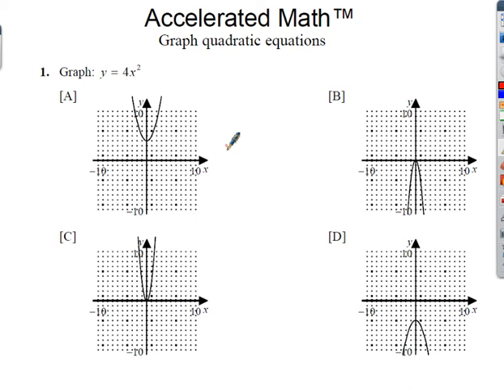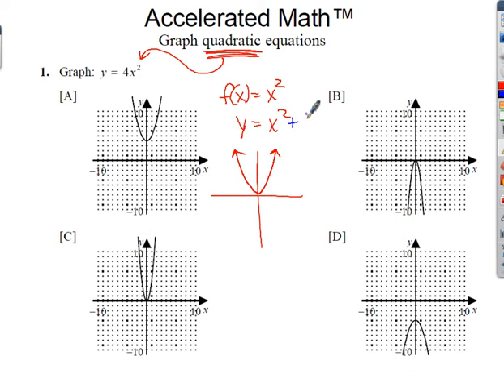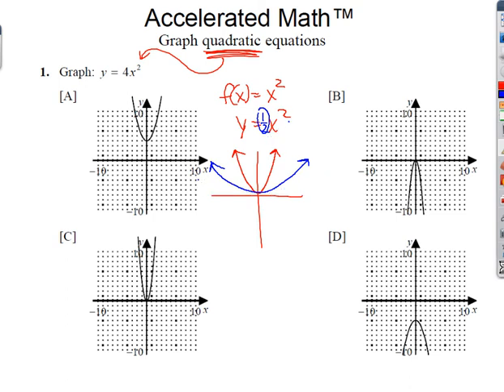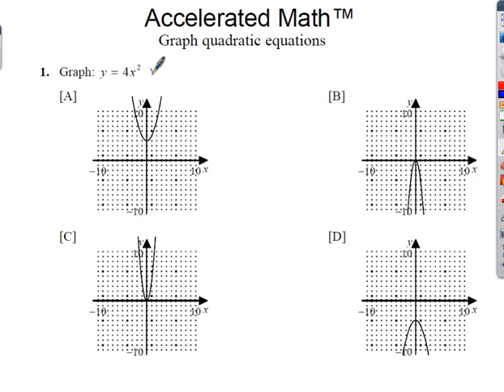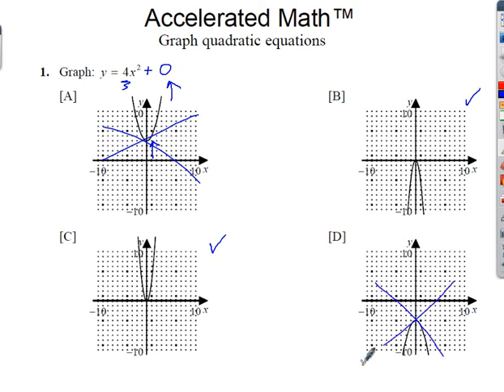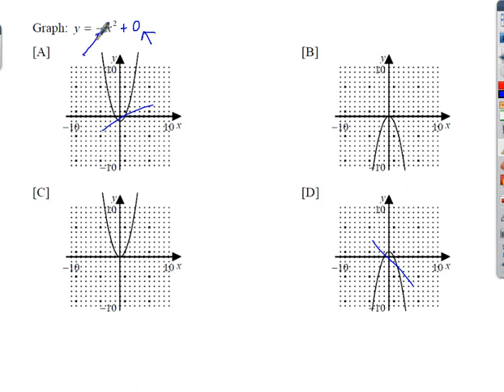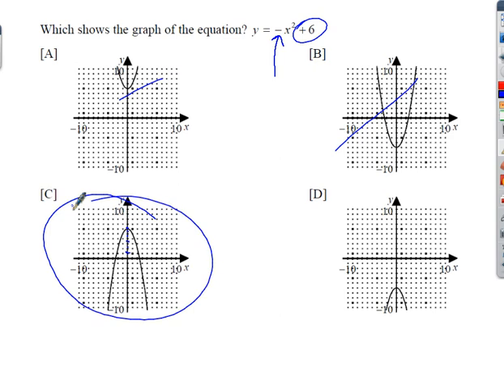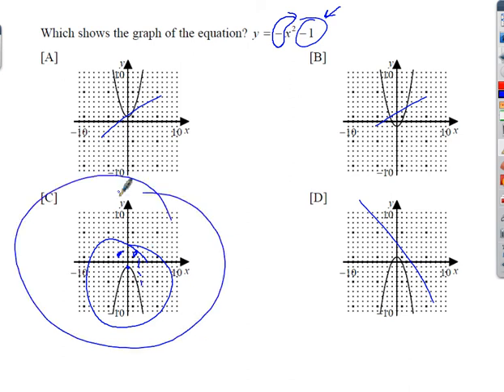graph quadratic equations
Accelerated Math Video for objective "Graph Quadratic Equations"